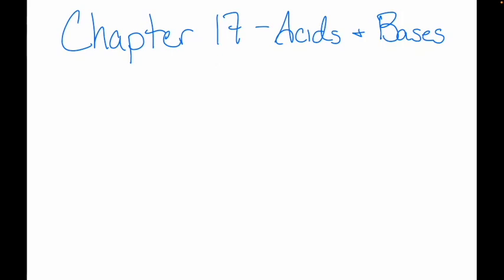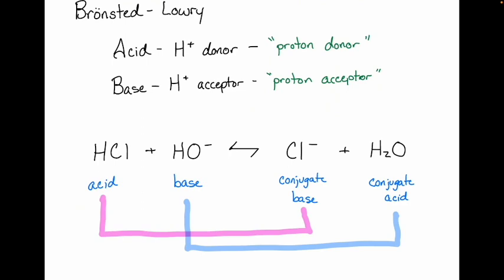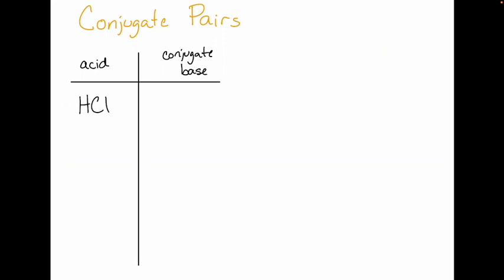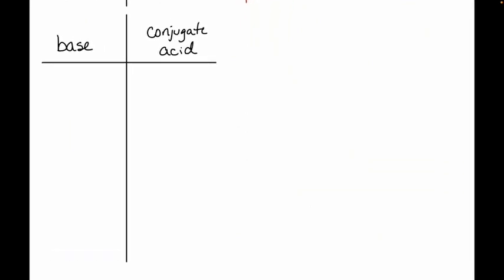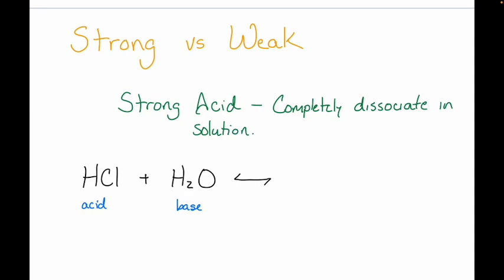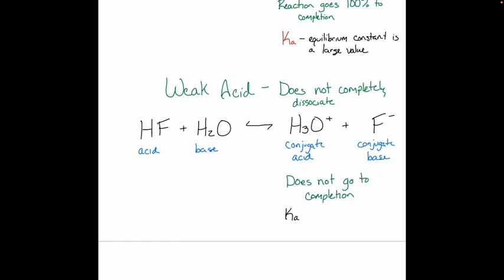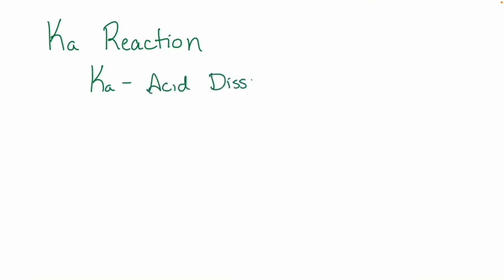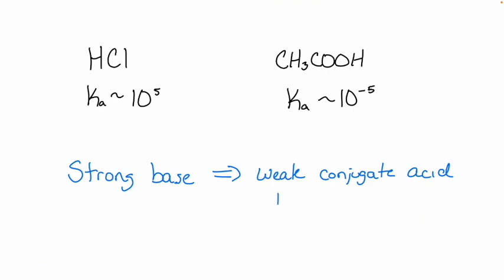Chem1BFA23 Chapter 17 Lecture 17 1 17 4